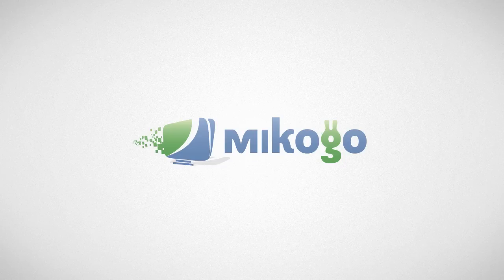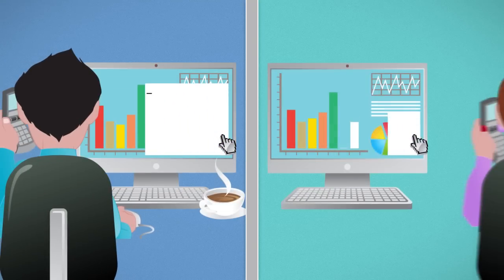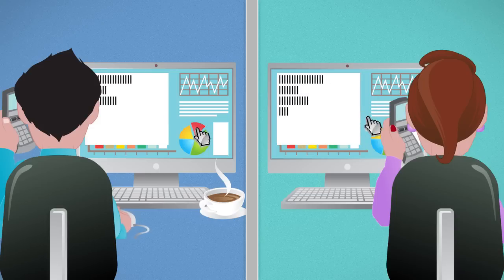Mikogo Easy Online Meetings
Mikogo is an easy-to-use desktop sharing solution for online meetings, remote support and web conferencing. With a wide range of features and cross-platform functionality, Mikogo is ideal for your business and online meeting needs.